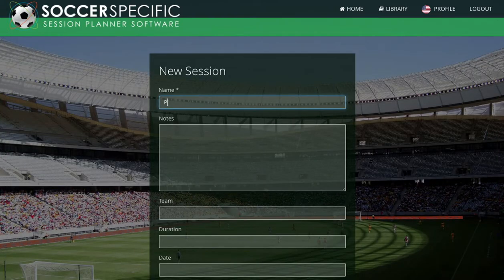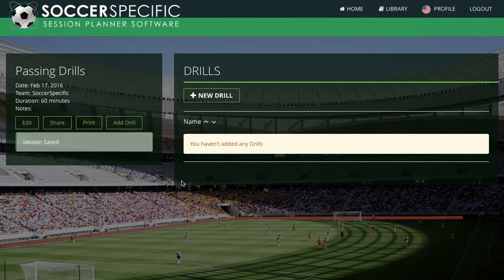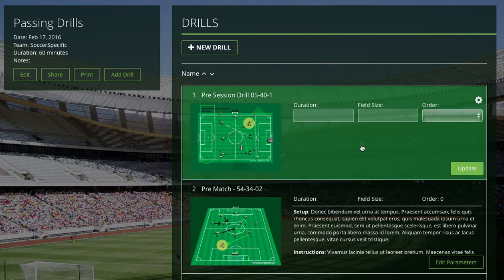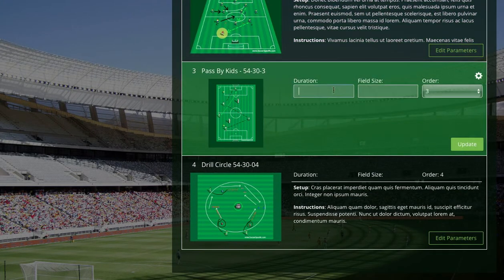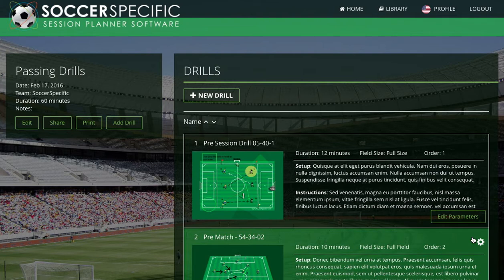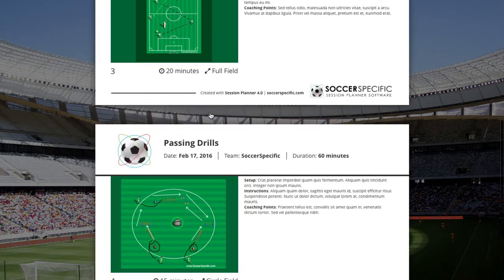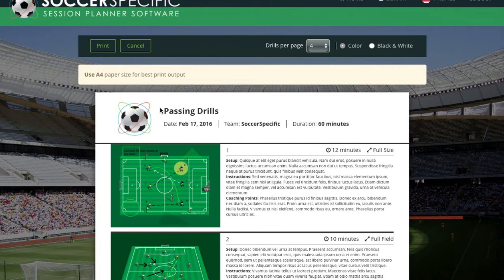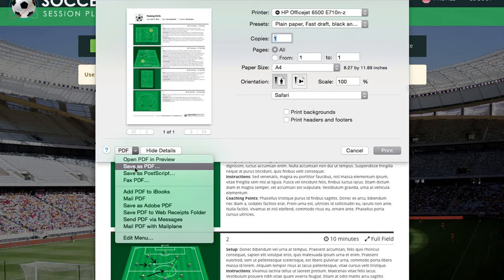Create, Share and Print a Session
Watch this video to learn how to create, share and print a session with Session Planner 4.0!